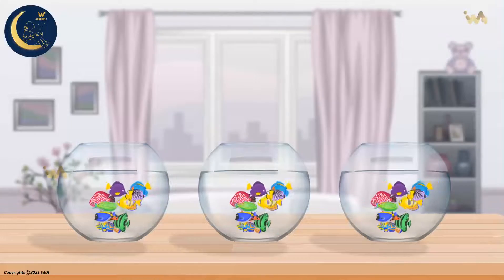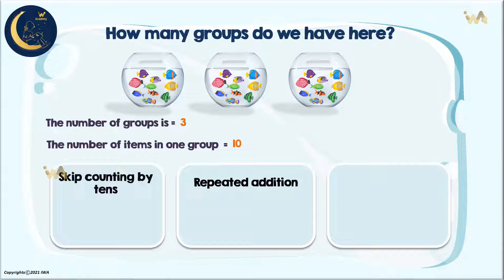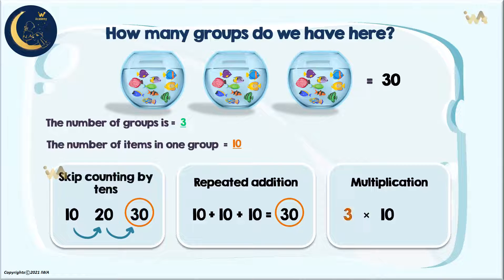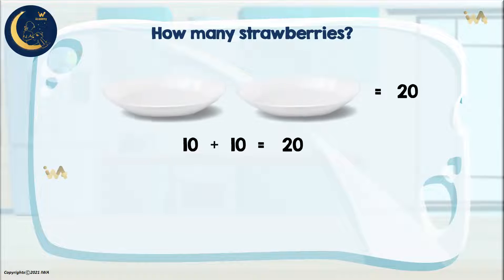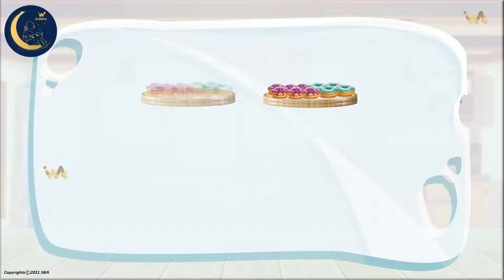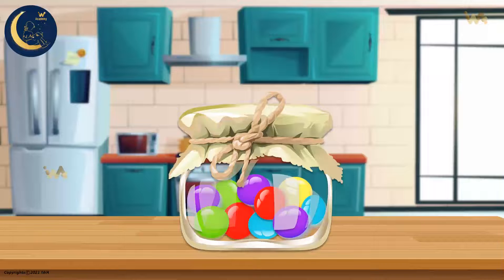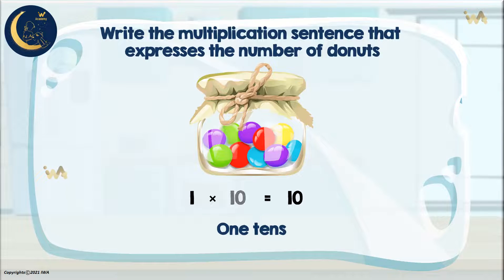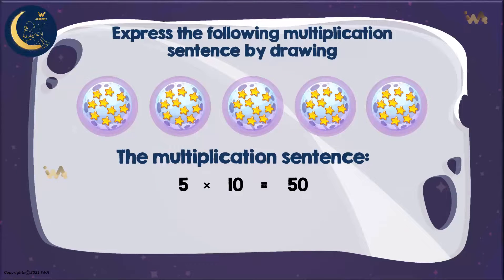Multiplication By 10 - Math for Kids Grade 2 - Part 1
This Lesson is part of a full-Year math curriculum. The curriculum is based on the US common standard for math. The curriculum teaches the following skills:
Numbers, counting, number line,
Additions, subtraction, counting, counting to 1000, different types of addition, different types of subtraction, comparing numbers, fractions, types of fractions, telling time, time of the day, month of the year, days of the week, multiplication, division,

Learn math for kids, math grade 1, math for kids, Homeschooling, learning for kids, online learning, e-learning for kids,
IW academy,